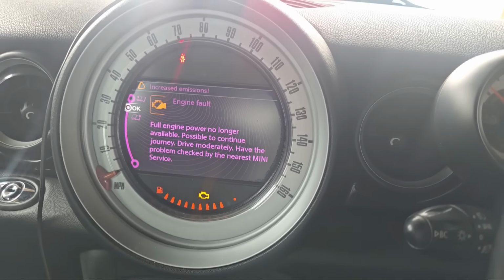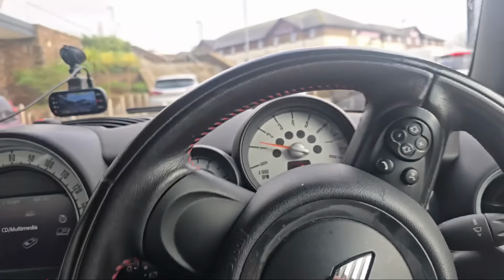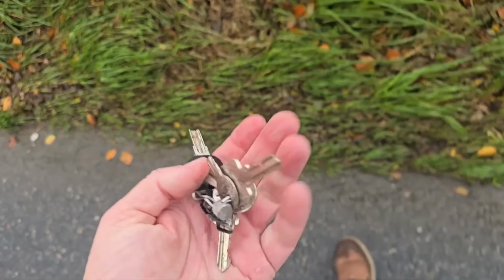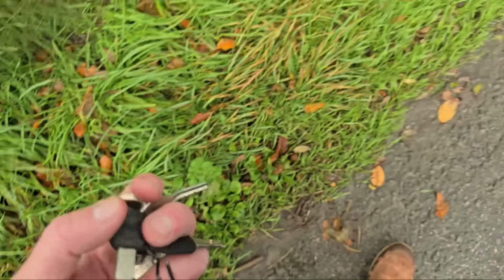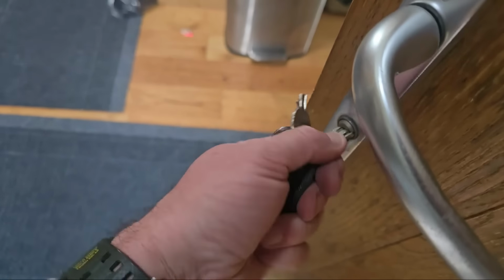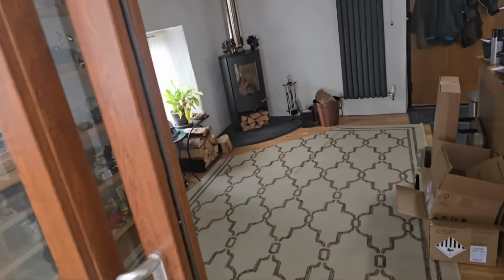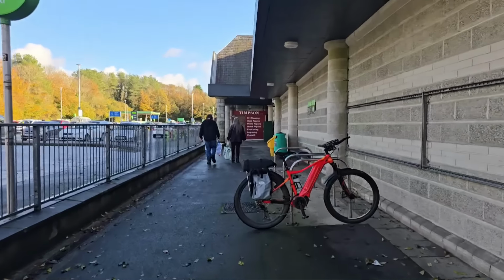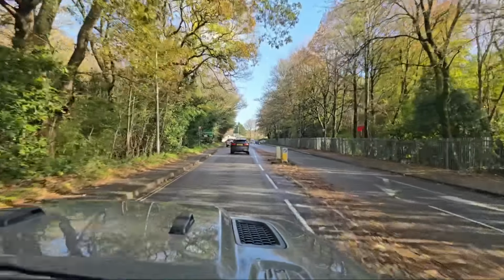By The Time I Found Them Again It Was Too Late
NEW.

Instagram for Daily Pics : LivingSherpa

The Snowdog & The Robin Book

Sherpa A New Beginning

Sherpa A Letter From Paris

Sherpa In Search of Snow